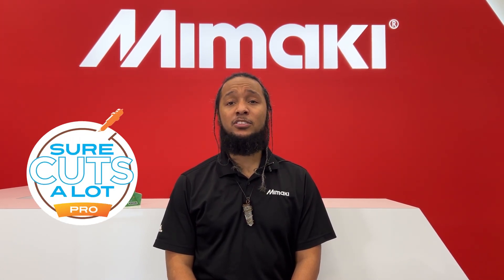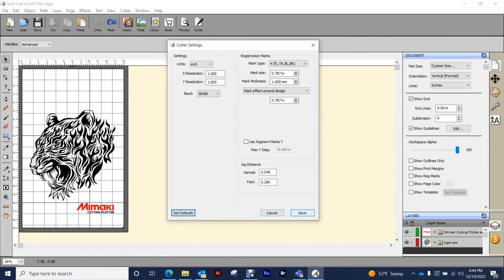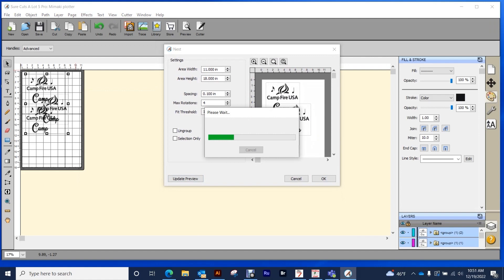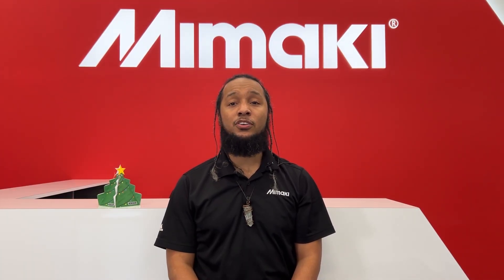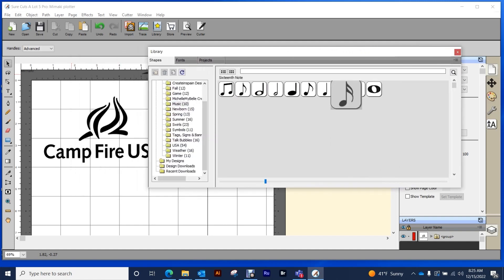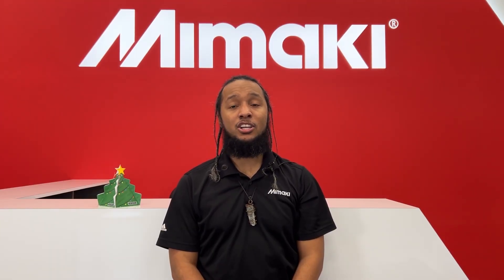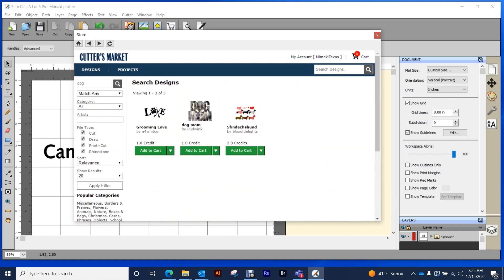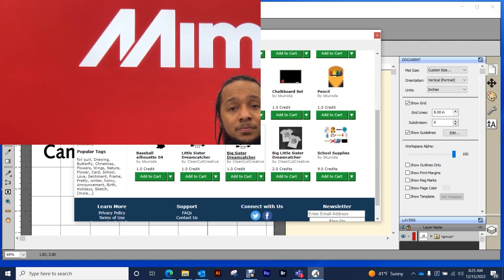Sure Cuts A Lot Key Features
Mimaki CG Plotter software key features